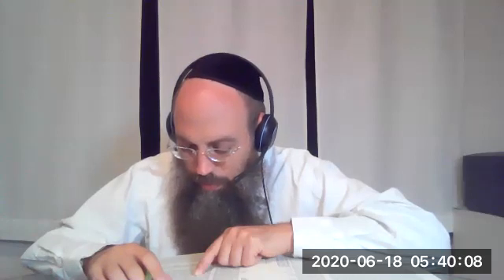Shabbos Daf 104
Daf Yomi 5 30 am Rabbi Eily Smith